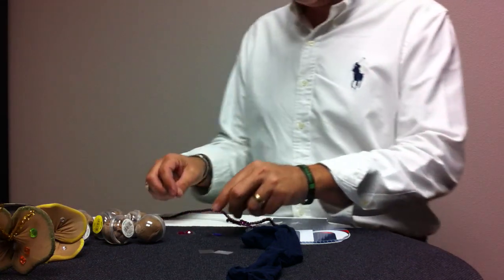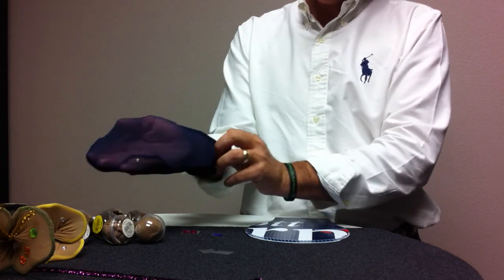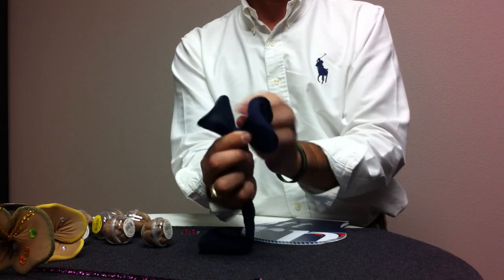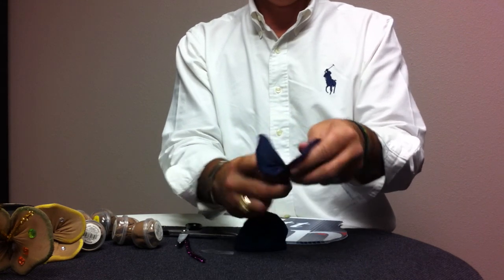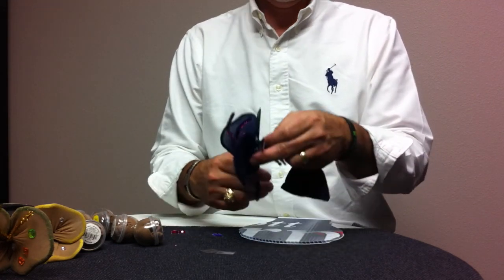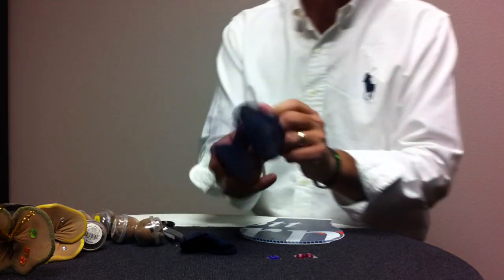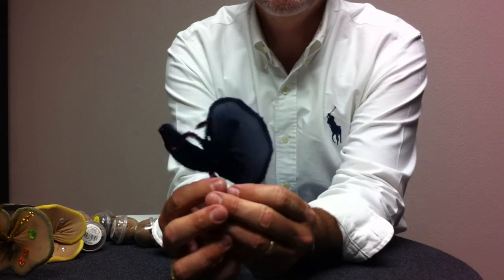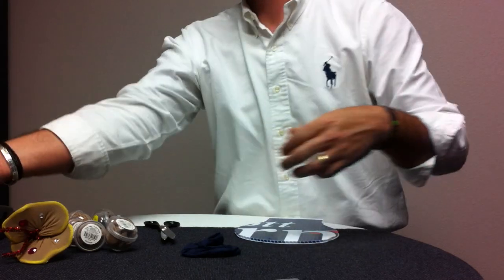CloseUp for Creating a Butterfly Craft